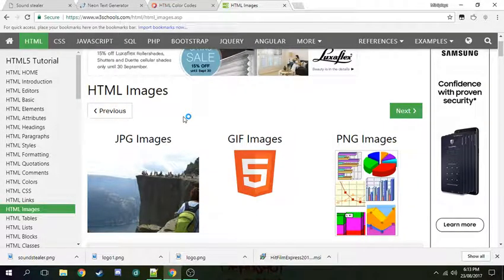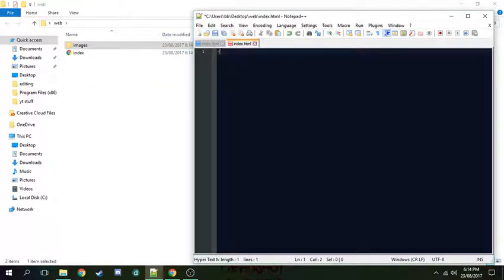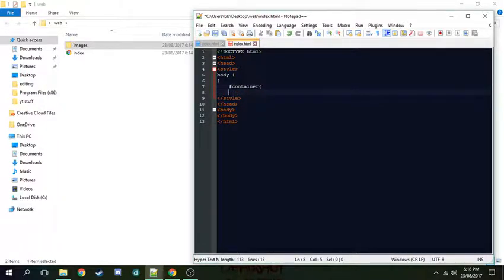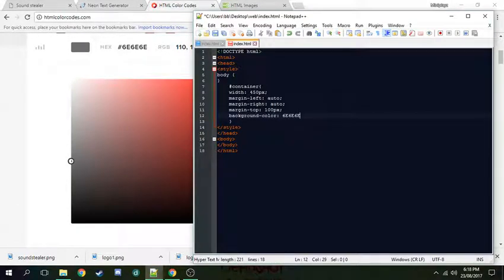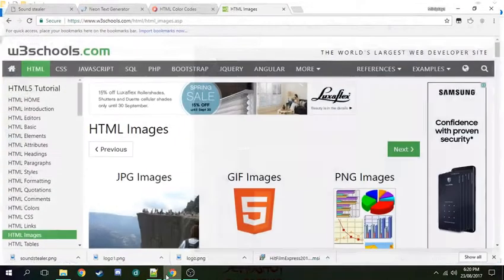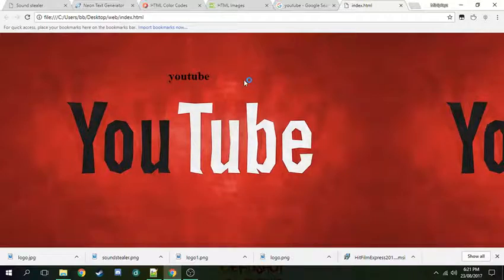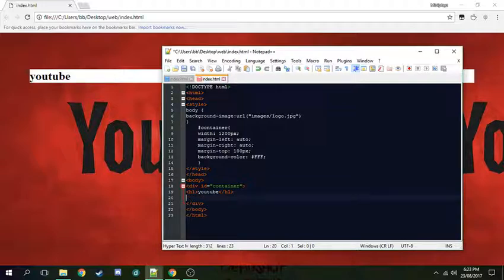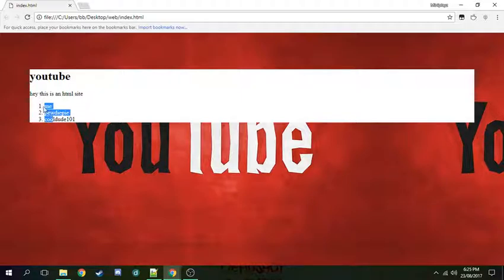HOW TO MAKE A WEBSITE WITH HTML AND CSS !!!FOR BEGINNERS!!! #!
PLEASE SHARE IF YOU LIKE
the thumbnail was made in photoshop and panzoid was used to make the intro
i hope you enjoyed the video if you did smash the like button and subscribe if your new im a new youtuber trying to get to a good point where i can do this for a job, I play many games but todays game was - gta 5
I upload daily and need help so if theirs anyone that wants to collab hit me up
/\/\/\/\/\ | Links! | /\/\/\/\/\
brief
Today I teach you how code a website with html and css!!